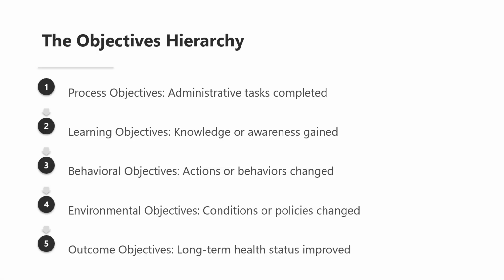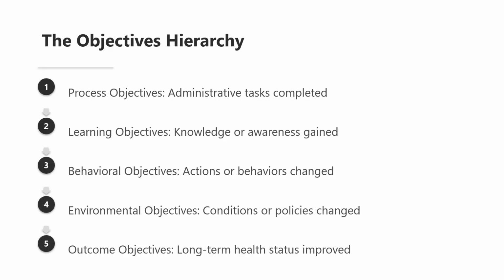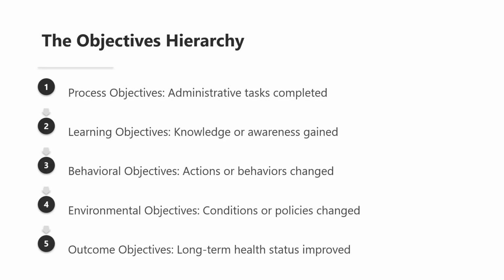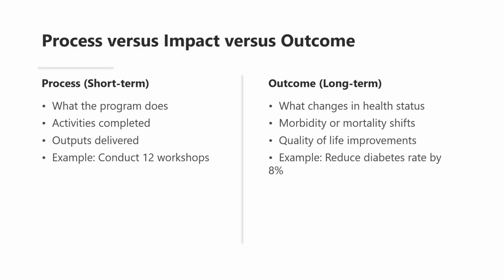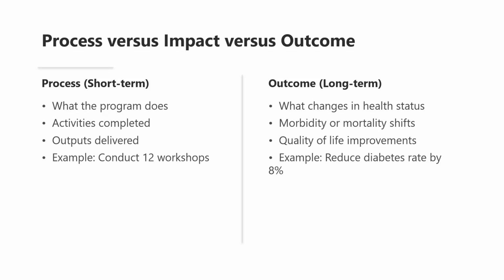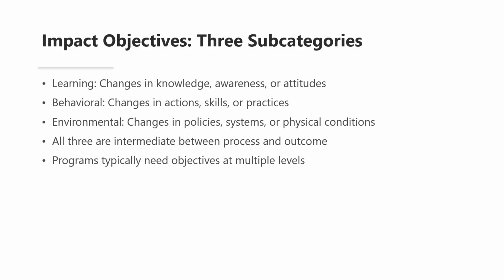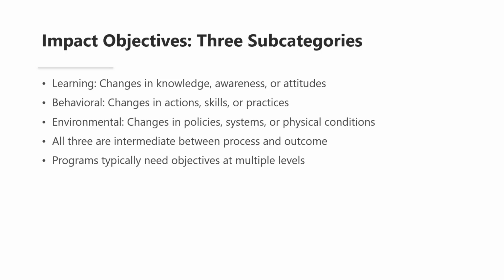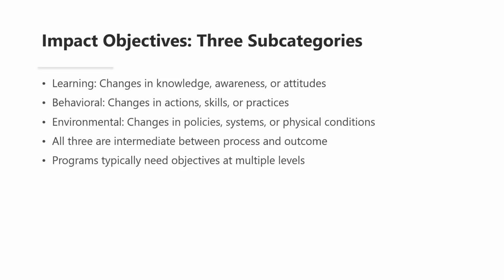Process, Learning, Behavioral and Environmental Objectives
Process, Learning, Behavioral and Environmental Objectives sorts the objective types into the hierarchy the exam expects you to know.

Once you can write a SMART objective, the next step is knowing which type you are writing. The hierarchy runs from the most immediate and short-term down to the most distal and long-term.

5 Key Facts from This Lesson:
1. Process objectives are the most immediate and describe administrative tasks: workshops delivered, materials distributed, participants recruited.
2. Learning objectives describe changes in knowledge, awareness or attitudes, such as 80 percent of participants correctly identifying three warning signs of stroke.
3. Behavioral objectives, sometimes called action objectives, describe what people actually do, such as 60 percent reaching 150 minutes of activity a week in 6 months.
4. Environmental objectives address the physical, social or policy environment, such as a district implementing a comprehensive tobacco-free campus policy by 2028.
5. The types stack into a hierarchy, so an exam question about which objective comes first is really asking where it sits on that ladder.

Chapters:
0:00 Three types of objective
0:46 Process objectives
1:47 A policy objective example
2:18 Choosing the right type per stage
3:03 Why process objectives are easiest to measure
6:21 Your exam strategy
6:54 Worked example